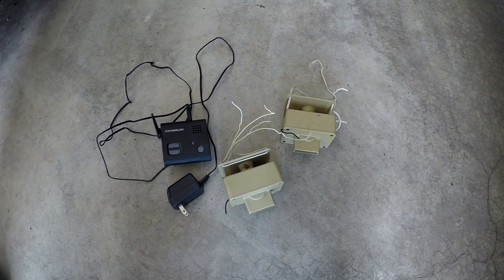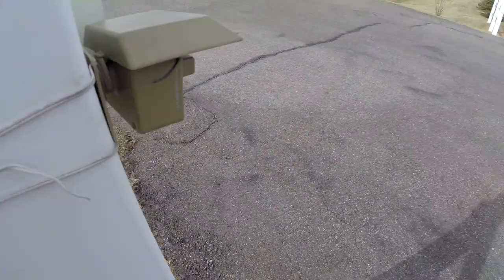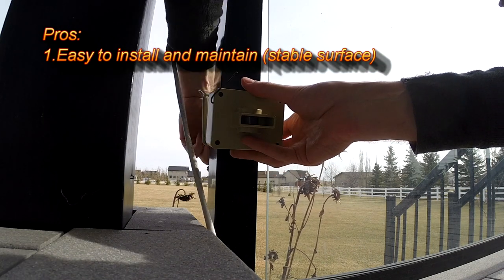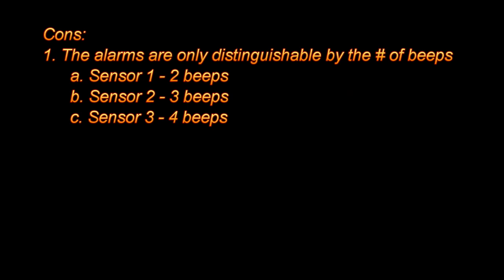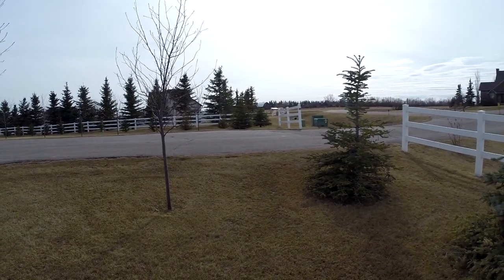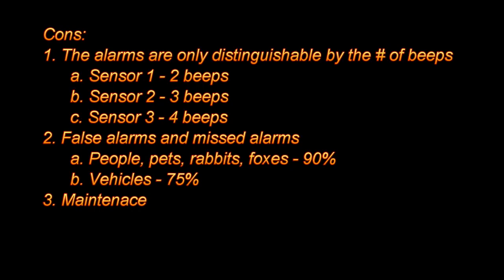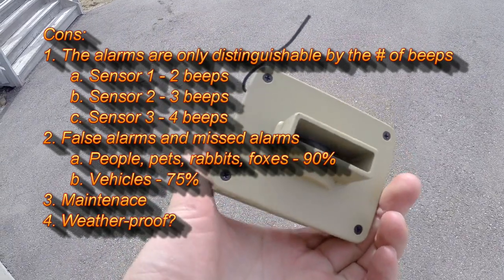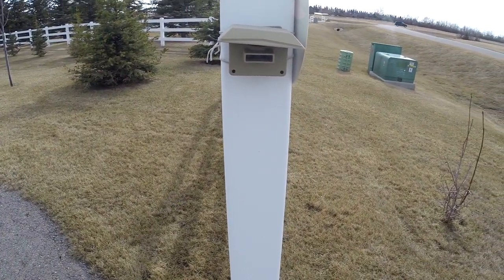Chamberlain Driveway Alarm CWA2000C Setup & Review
See it on Amazon
CWA2000C (Canadian), CWA2000 (American) motion sensor driveway alarm review.  I have been using the base and 3 sensors for 2 years and here are my thoughts on this device.